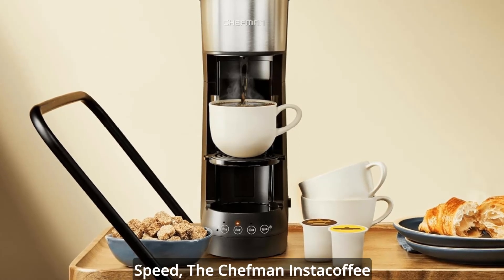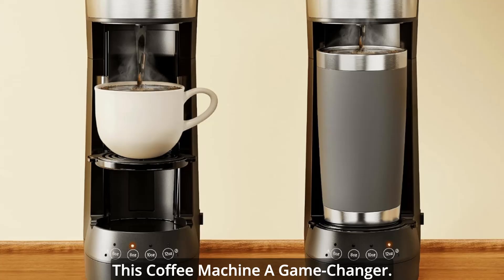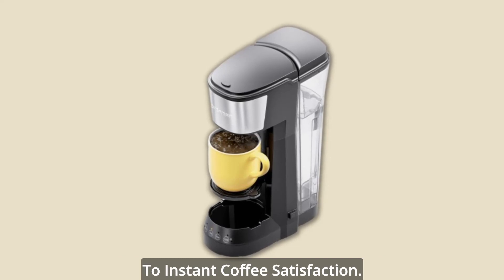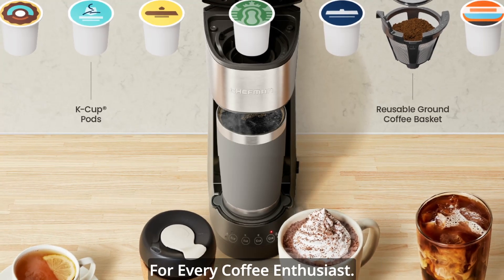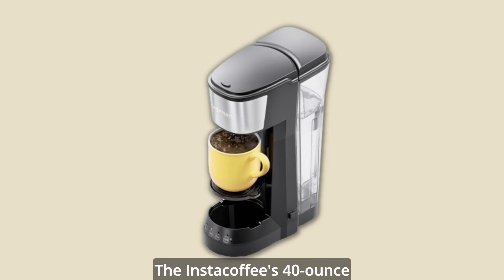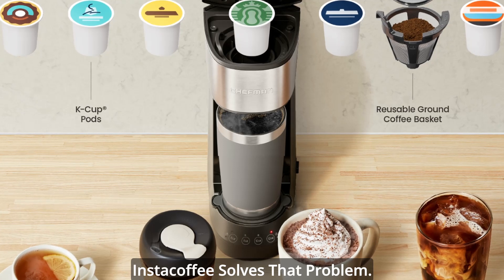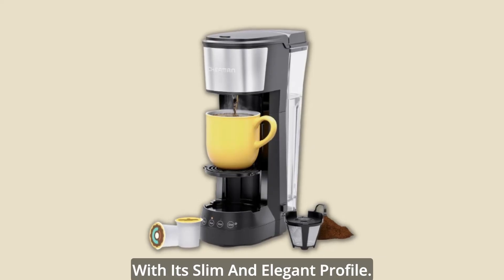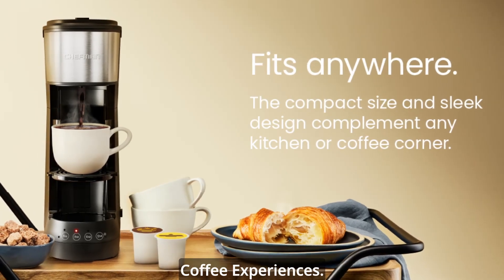Indulge Your Coffee Cravings Instantly with Chefman InstaCoffee Lift Select Max+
Chefman Single Serve Coffee Maker | Single Serve Coffee Maker | Chefman

Chefman Single Serve Coffee Maker, K Cup Coffee Machine: Compatible with K-Cup Pods and Ground Coffee, Brew 6 to 12oz Cup Drip Coffee Maker, 40oz Water Reservoir, Cup Lift, Filter Included

In A World That Moves At Breakneck Speed, The Chefman Instacoffee Lift Select Max+ Emerges As The Coffee Lover's Ultimate Ally. This Single-Serve Coffee Maker Transcends The Ordinary, Combining Speed, Versatility, And A Touch Of Elegance To Bring You The Perfect Cup Of Coffee In Mere Minutes. Let's Unravel The Magic That Makes This Coffee Machine A Game-Changer.

Brew Mastery In Minutes: In A Rush But Yearning For That Rich Cup Of Coffee? The Chefman Instacoffee Lift Select Max+ Understands. With Just A Touch Of A Button, It Transforms Coffee-Making Into An Art, Delivering Up To 12 ounces Of Robust, Flavorful Coffee In A Record 2 Minutes Or Less. Say Goodbye To Long Waits And Hello To Instant Coffee Satisfaction.

Versatility At Your Fingertips: Adaptable To Your Coffee Preferences, This Machine Seamlessly Accommodates Both K-Cup® Pods And Ground Coffee. No Need To Compromise – Enjoy The Convenience Of K-Cups Or The Freedom Of Your Favorite Ground Coffee. The Choice Is Yours, Making This Coffee Maker The Ideal Companion For Every Coffee Enthusiast.

Customizable Brew Sizes: No Two Coffee Lovers Are The Same, And Neither Are Their Preferences. The Chefman Instacoffee Machine Offers Customizable Brew Sizes Of 6, 8, 10, And 12 Ounces. Tailor Your Coffee Experience To Match Your Unique Tastes, Ensuring Every Sip Is A Personalized Delight.

Efficient Water Reservoir: Tired Of Constant Refills? The Instacoffee's 40 ounces Water Reservoir Is Your Answer. Brew Multiple Cups With A Single Fill-Up, Minimizing Interruptions And Maximizing Convenience. Enjoy A Continuous Flow Of Coffee Goodness Without The Hassle Of Frequent Water Replenishment.

Cup Lift For All Mugs: Ever Struggled To Fit Your Favorite Mug Into A Coffee Maker? The Cup Lift Feature Of The Chefman Instacoffee Solves That Problem. Accommodating Mugs And Cups Up To 16 ounces, This Thoughtful Addition Ensures Brewing Convenience Without The Mess. No More Spills, Just Pure Coffee Bliss.

Compact Elegance For Any Space: Small Kitchens, Offices, Dorm Rooms – The Chefman Instacoffee Lift Select Max+ Fits Seamlessly Into Any Space With Its Slim And Elegant Profile. Elevate Your Coffee Experience, Even In The Most Compact Environments, Proving That Great Things Come In Small Packages.

The Perfect Gift: Looking For An Unforgettable Gift? This Coffee Maker's Compact Versatility Makes It An Ideal Present For College Students, Birthdays, Anniversaries, Mother's Day, Father’S Day, Or Any Occasion. Give The Gift Of Exceptional Coffee Experiences.